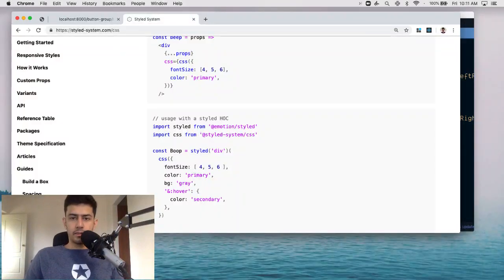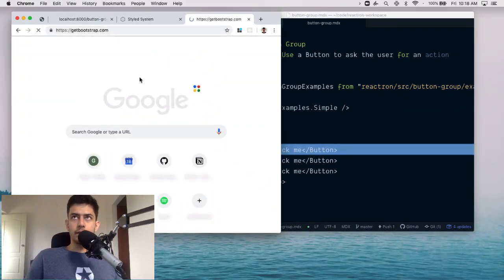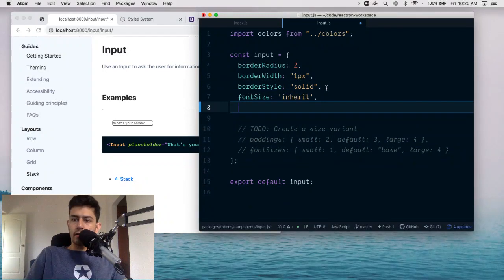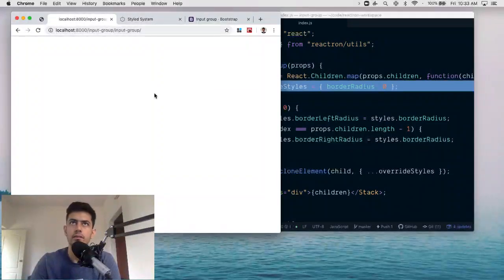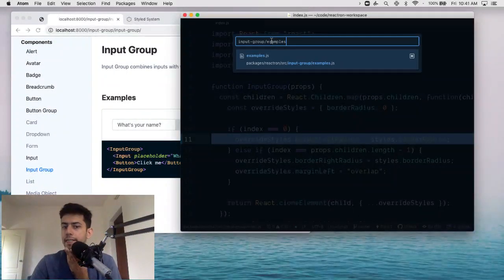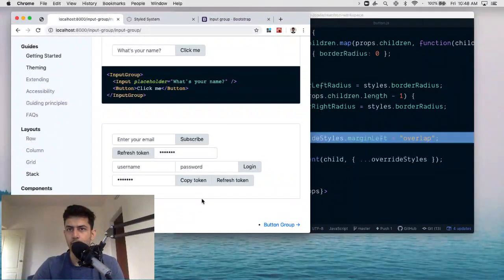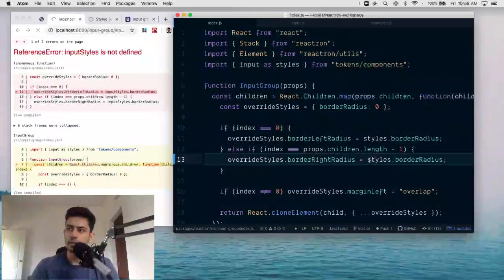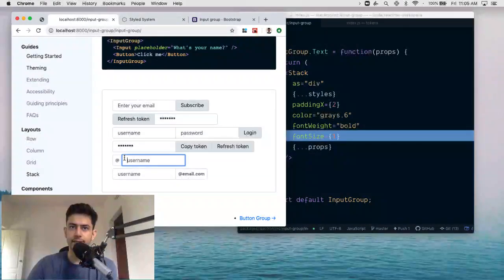Building a component library - Day 5 (Input Group)